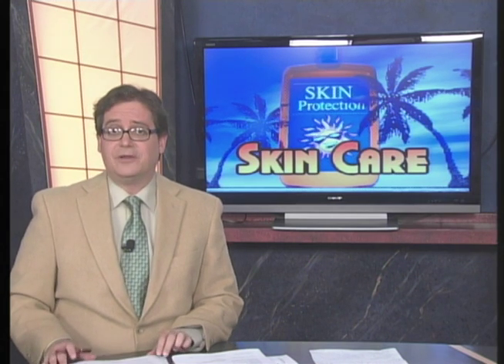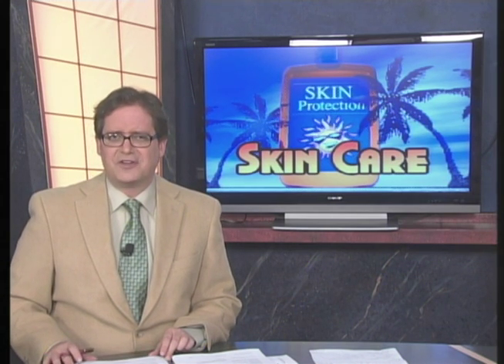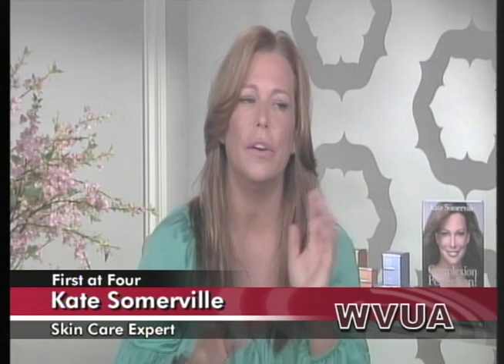Kate Somerville - Tips On Taking Care of Your Skin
Kate Somerville, skin expert to the stars, gives advice on determining your skin type, treating break outs, wrinkles, and more.

OAD: Monday, June 25th, 2012